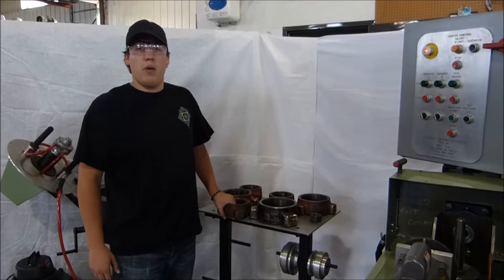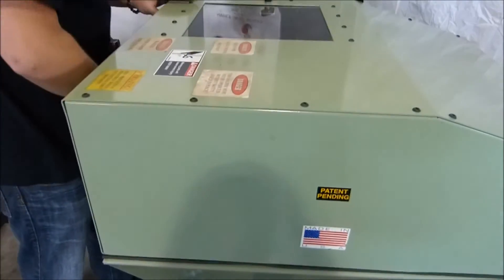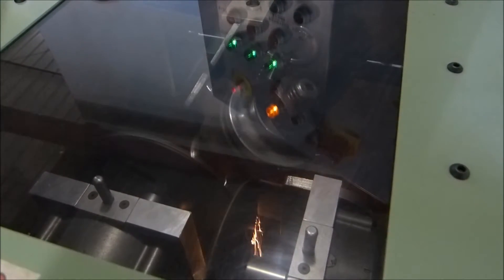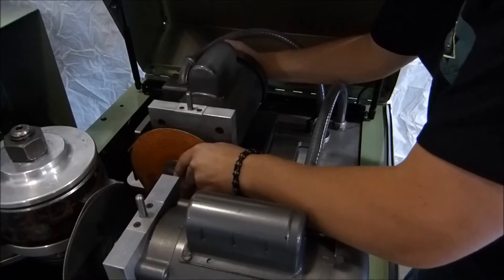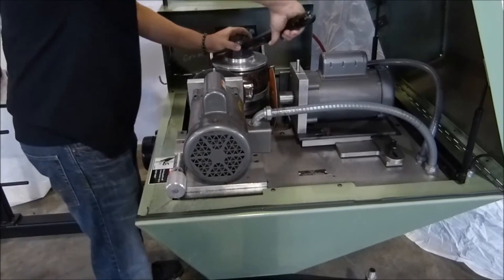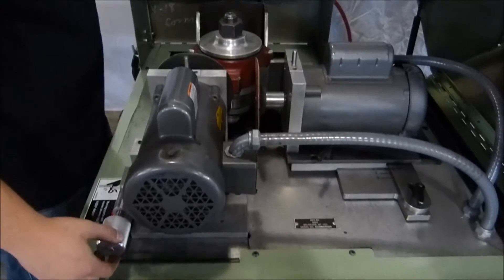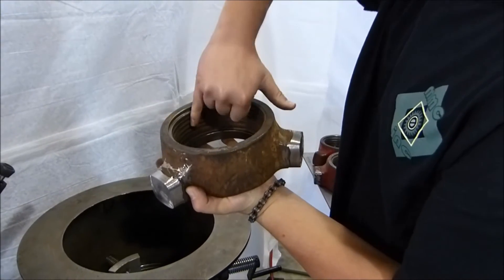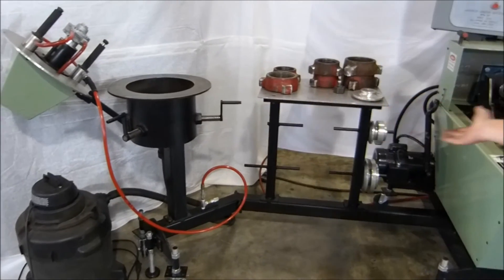Hammer Union Grinder Demo (H.U.G.) MMC Inc.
This video is to show the basic workings of our Hammer Union Grinder (H.U.G.). This machine was designed as a more safe and efficient way of grinding and cleaning the threads on union/wing nuts. This video goes into detail on both the grinding system and the thread cleaning system. or at if you have any questions.